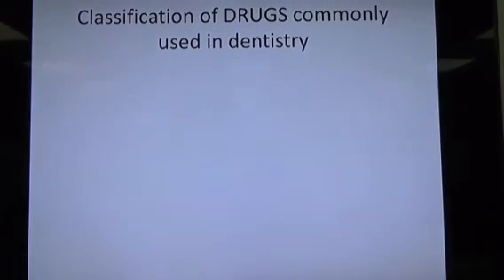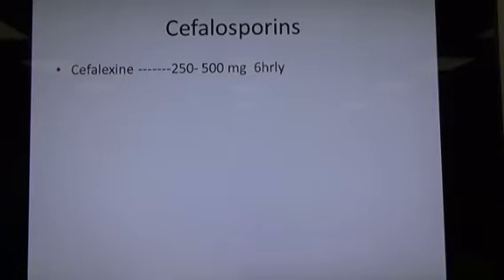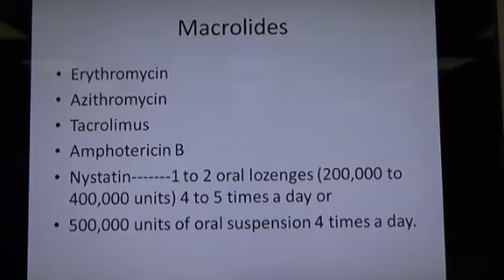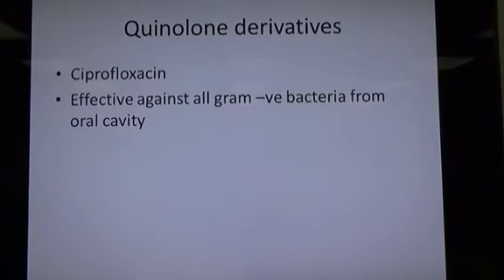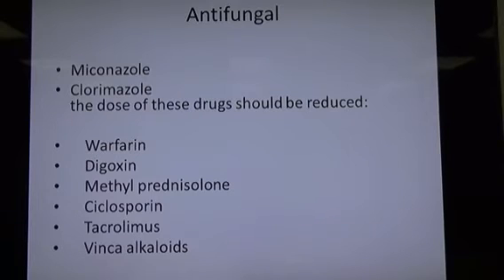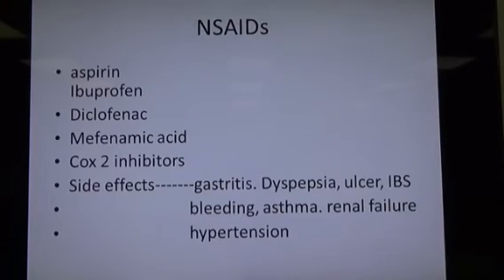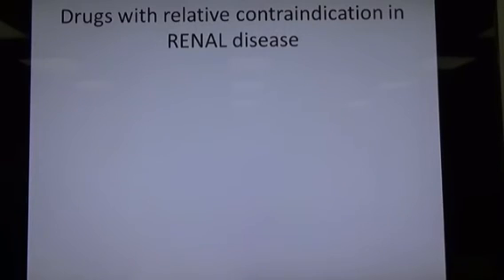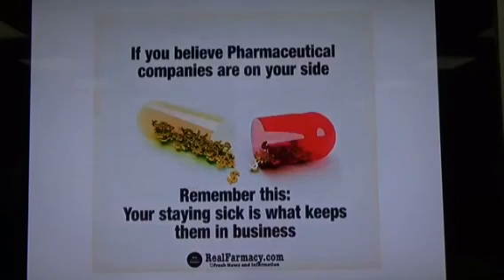Antibiotics Used in Dentistry, Classification of Antibiotics | Dr. Yaseen Dentistry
Antibiotics Classification | Dr. Yaseen Dentistry